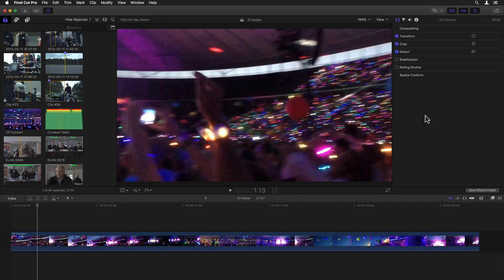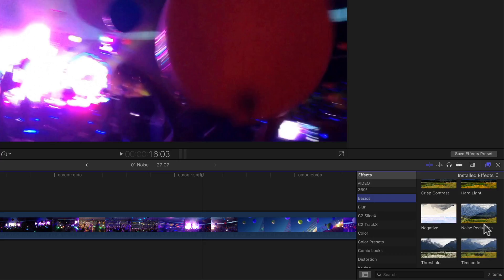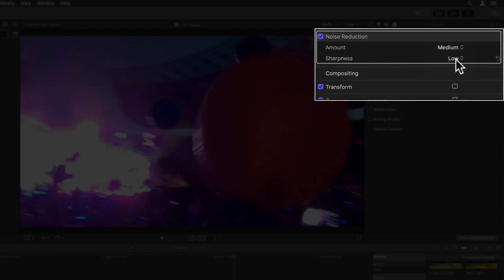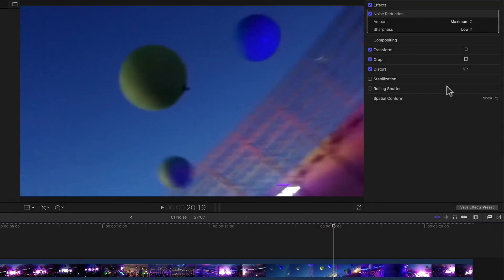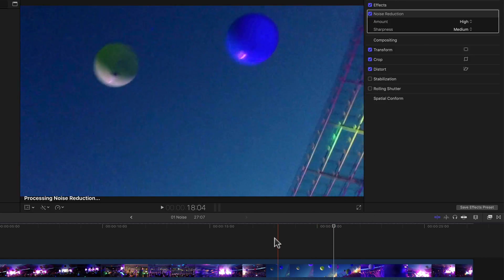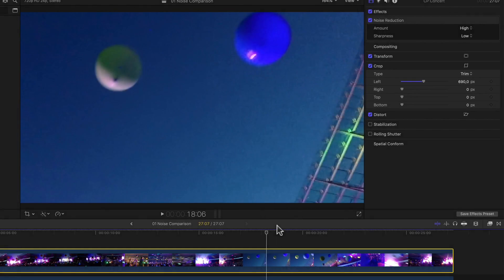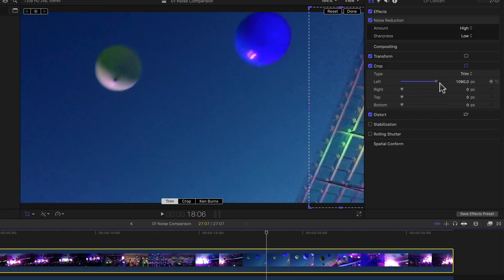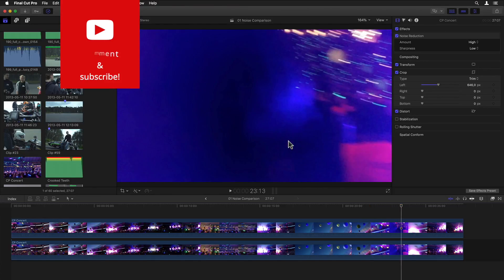🎬 Final Cut Pro's Noise Reduction vs. Neat Video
Everything in and around the Final Cut Pro 10.4.4 update in seven parts! Need some noise reduction for your footage and don't want to have to render for hours? Well, then the new, extremely fast noise reduction filter is for you. Topping it off with a quick, non-scientific comparison to Neat, the popular noise-reduction alternative.

Not sure if you should update or if it's even worth it? Then take a look and discover everything about the new workflow extensions, batch export function, all new noise filter, comparison viewer, TWO new timecode windows and much more, and decide for yourself! ;)